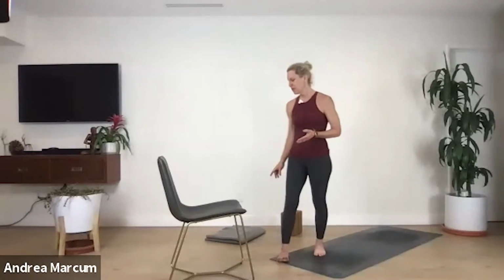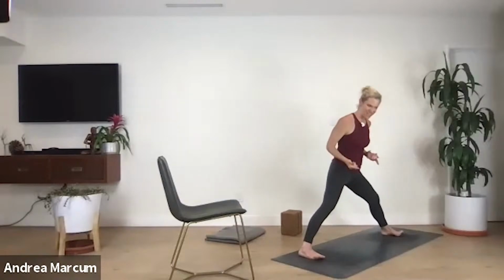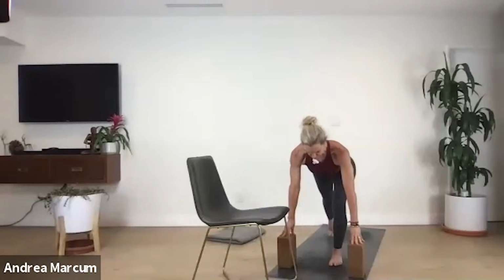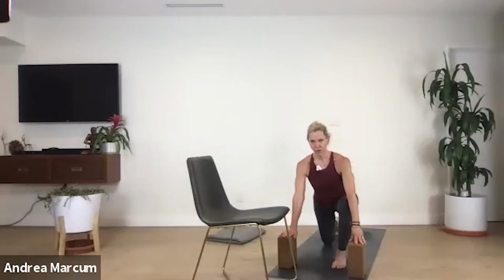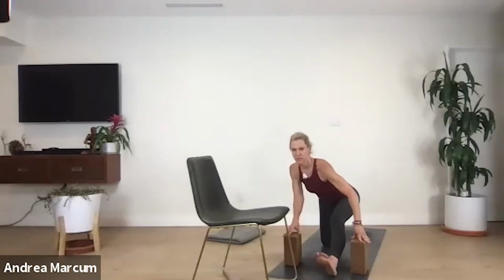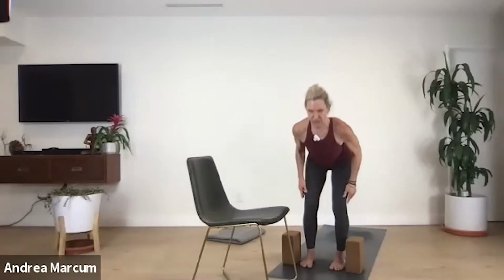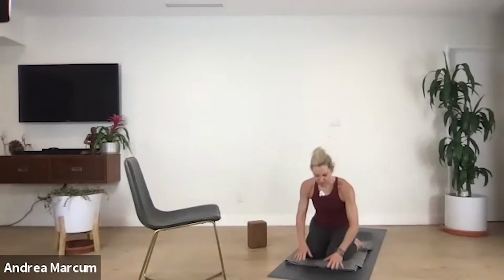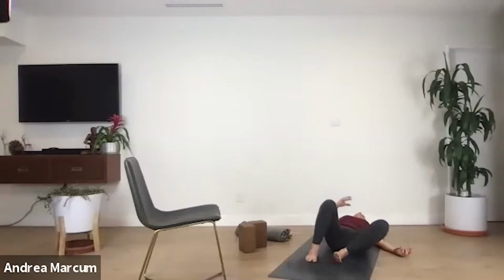Intermediate Yoga | Andrea | 4.7.21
It’s an oblique workout day in our Intermediate Yoga class. This class will have you practice using your side and waist muscles in both a standing and seated position. You’ll need a yoga mat, blocks, a blanket or towel, and a chair for support.